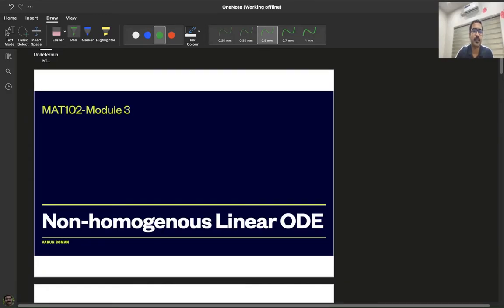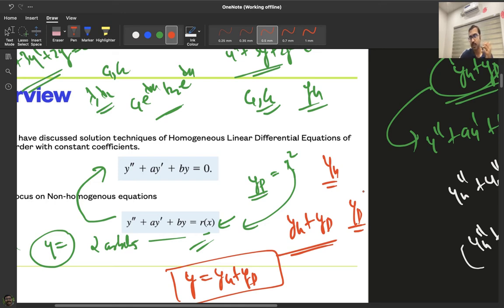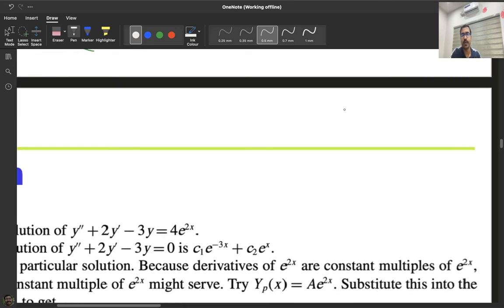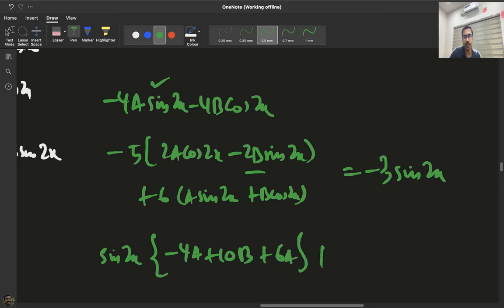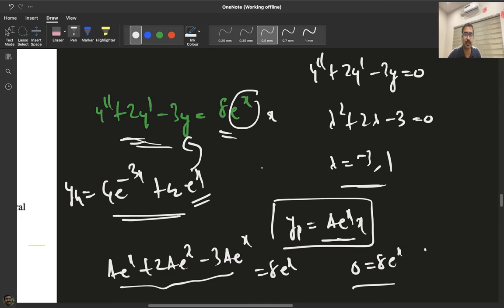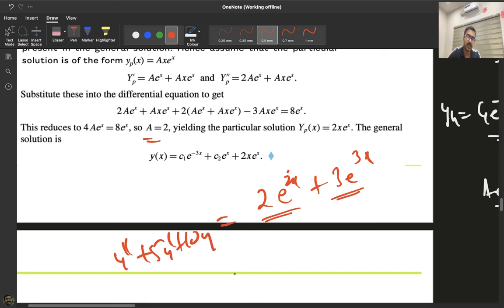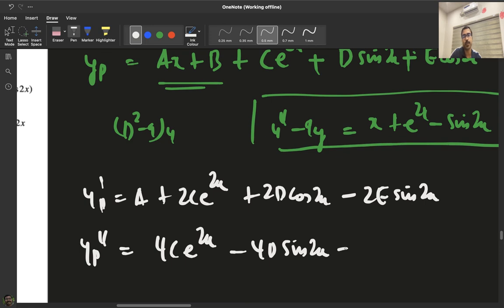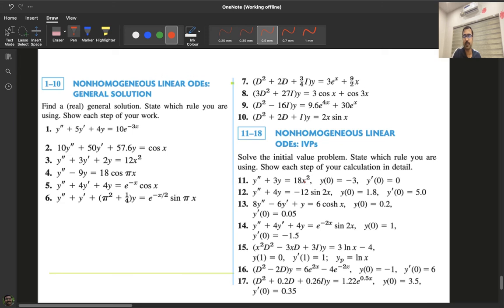MAT102-Module3-L3-Method of Undetermined Coeffcients